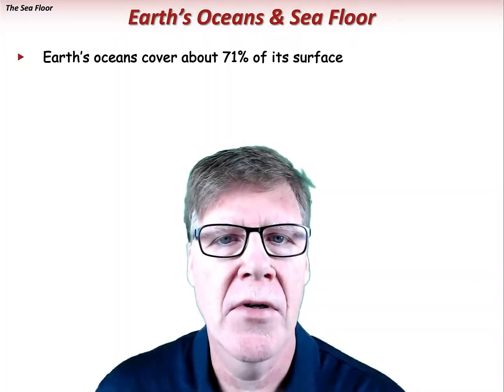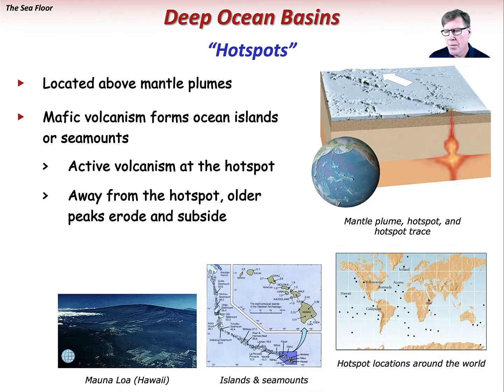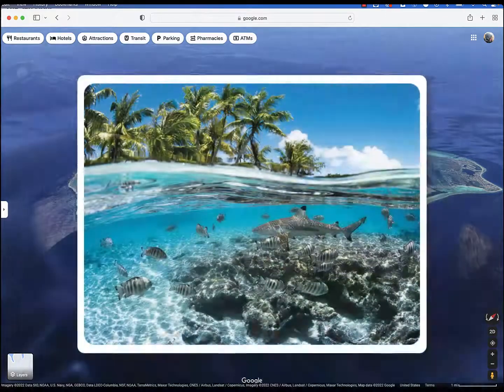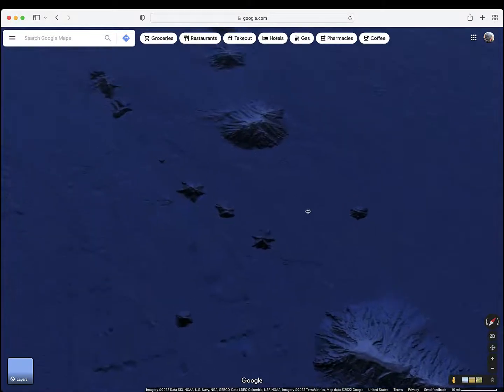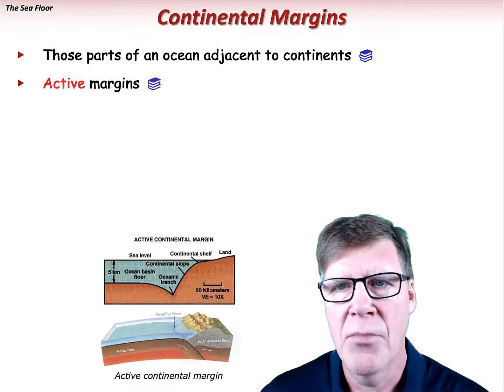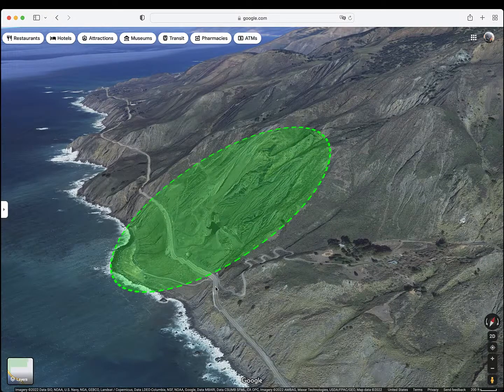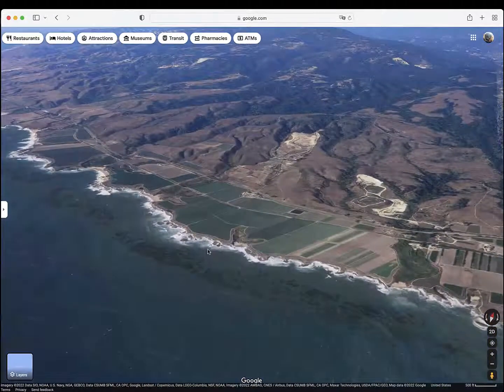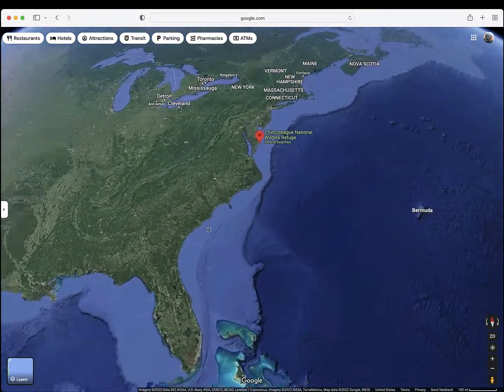The Sea Floor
The Sea Floor / 11A / Leighty / Physical Geology (GLG 101IN)
A tour of important sea floor features and their origin, with additional focus on oceanic trenches, seamounts, coral reefs, and continental margins.

0:00 The Sea Floor
0:37 Earth's oceans and sea floor
1:33 Mid-ocean ridges
4:14 Abyssal plains
4:50 Sediment
5:51 "Hotspots"
6:47 Coral reefs & atolls
9:07 Society Islands
15:14 Seamounts
16:19 Bear Seamount
18:42 Loihi
19:10 Oceanic trenches
19:56 Mariana Trench
22:45 Continental margins
23:29 Continental shelf
25:11 Continental slope
26:07 Continental rise
26:43 Turbidity currents
27:25 Active continental margin
35:32 Passive continental margin